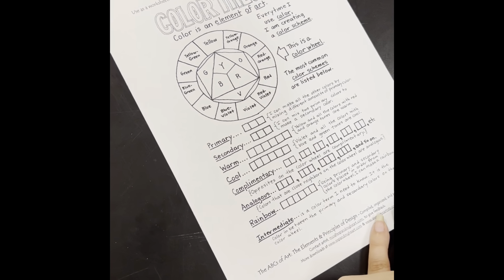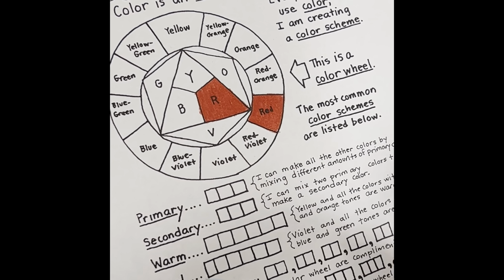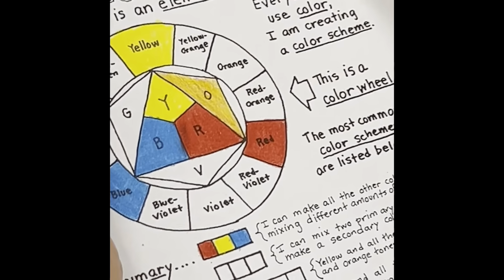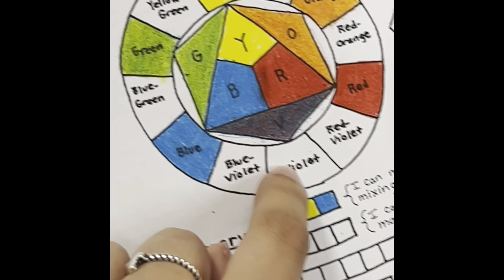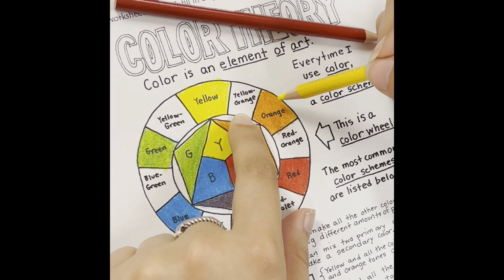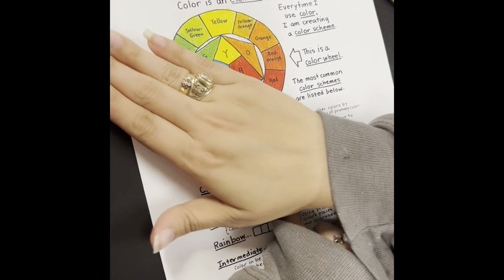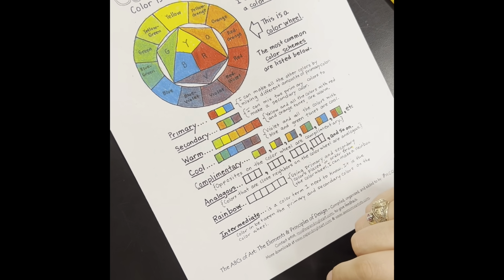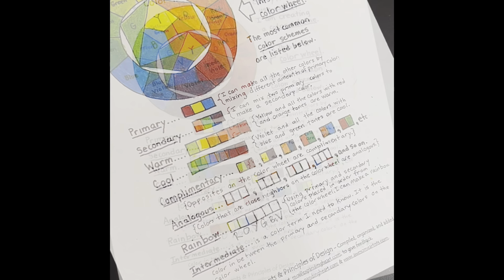Color Theory Worksheet